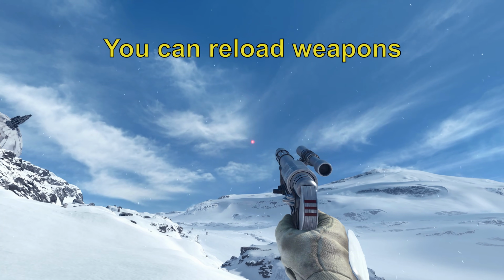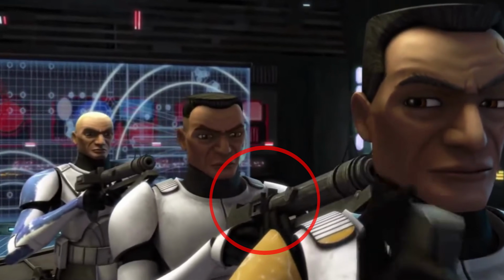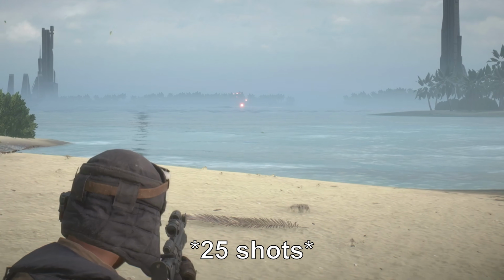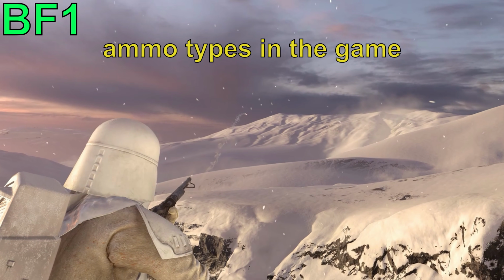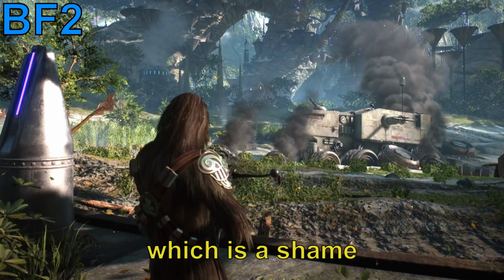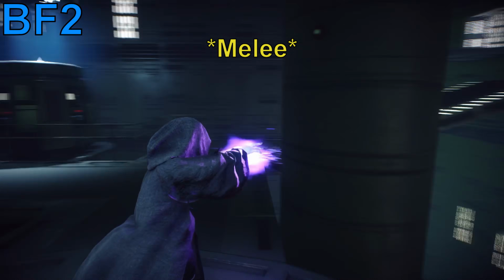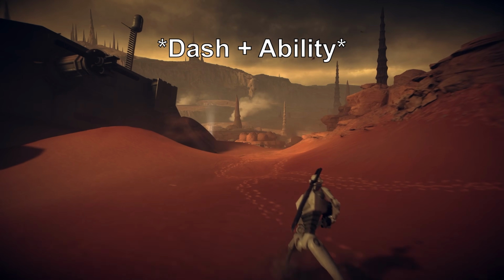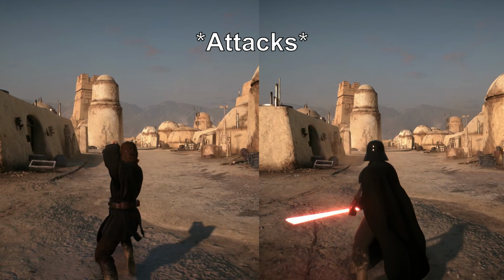9 Secret facts you didn't know about Star Wars Battlefront 1 & 2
Battlefront 2 have some awesome facts like how you can reload certain blasters! So in this series we'll show them off.

Time Stamp
00:00 Can you reload Blasters Battlefront?
00:59 Slugs vs Blasters
01:27 Can you hold a secondary weapon?
01:57 Weapon abilities in Battlefront
02:35 Melee weapon abilities in Battlefront
02:54 Unique Melee attacks
03:20 Updated Melee Combos